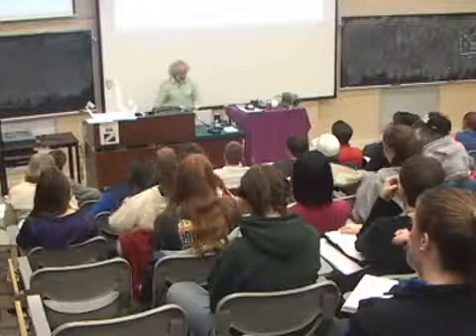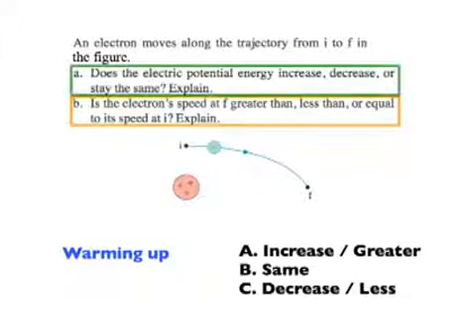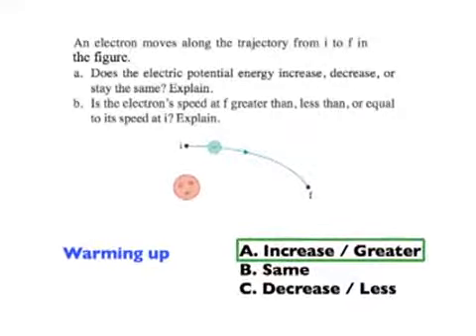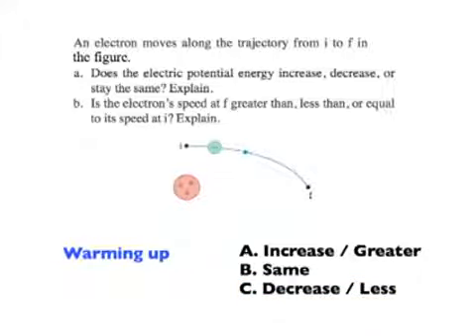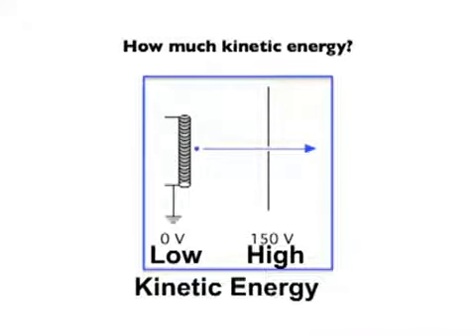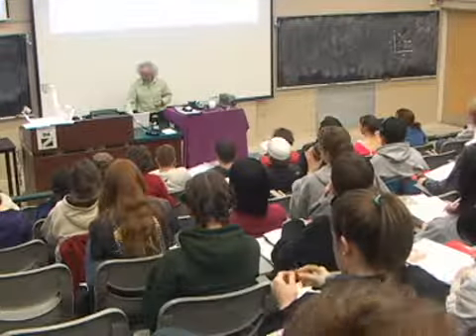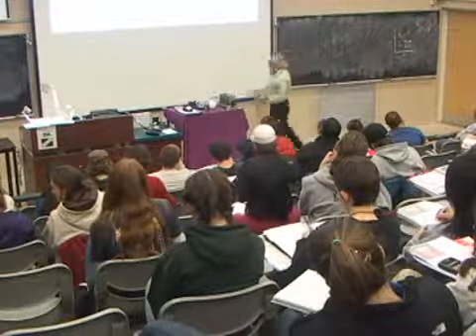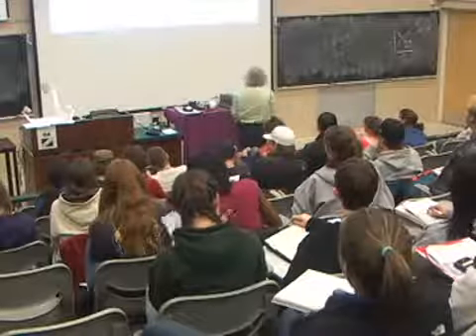The Electron Volt, a Unit of Energy